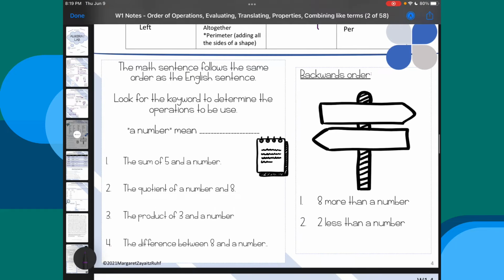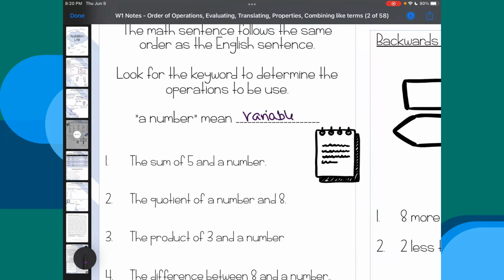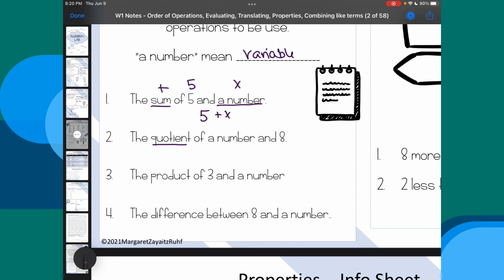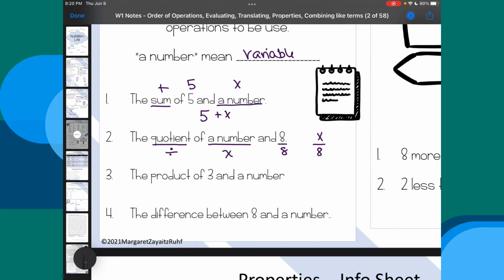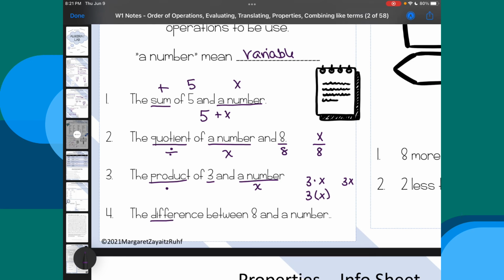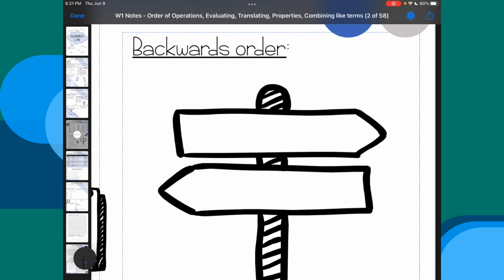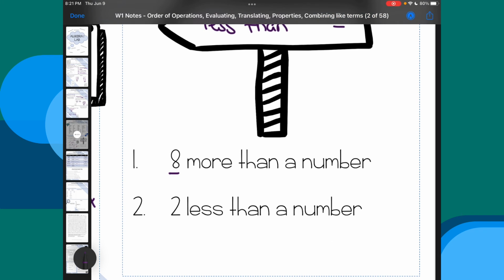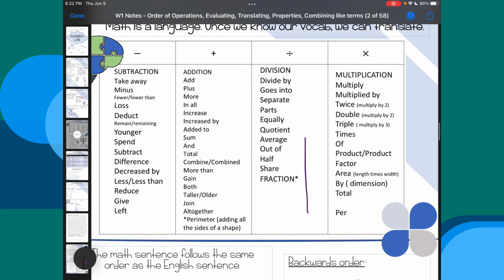W1.3 Translating Math Sentences - Algebra 1 Review - MZR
Quick tutorials on some of the topics of Translating from words to math symbols.